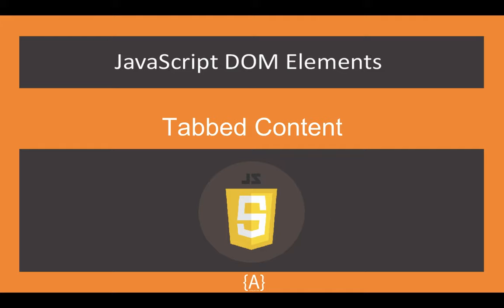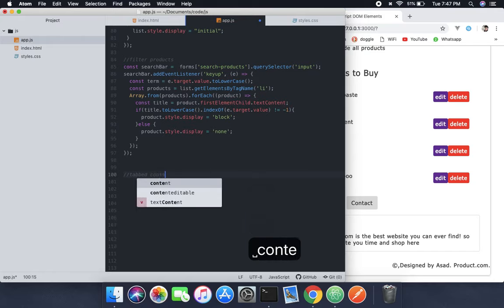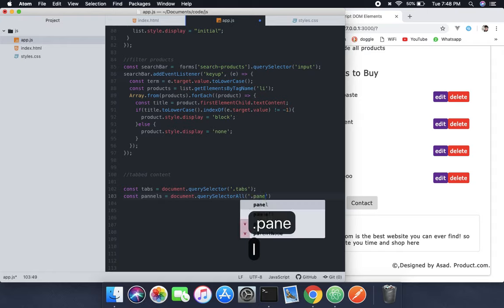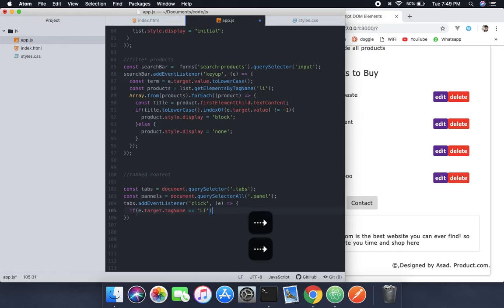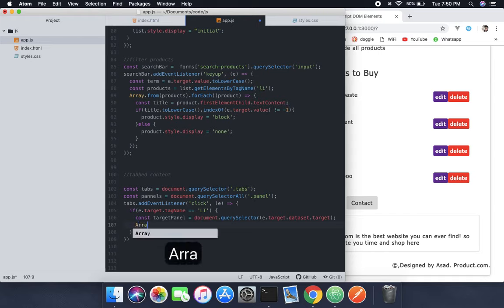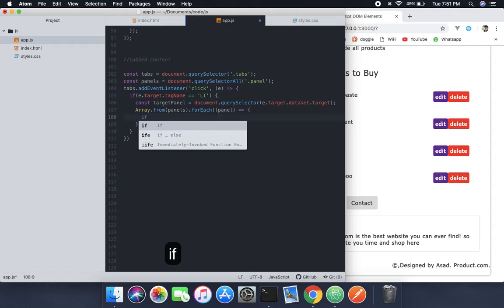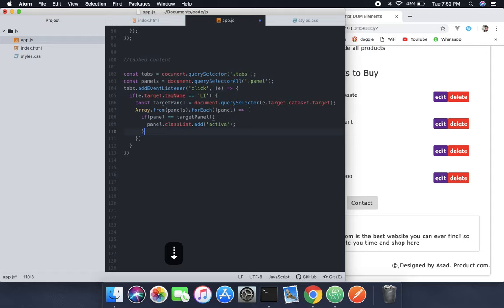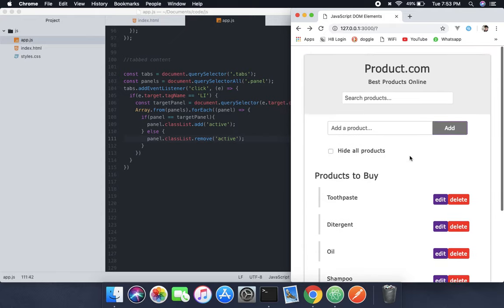JavaScript DOM Elements[13/14]-Tabbed Content-ES6/ECMA2015/JavaScript 2019/JS